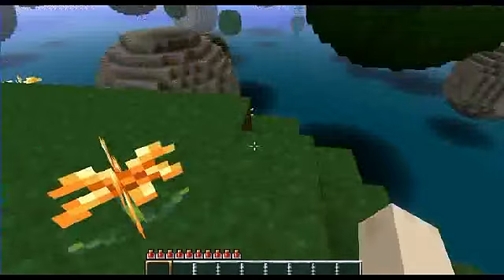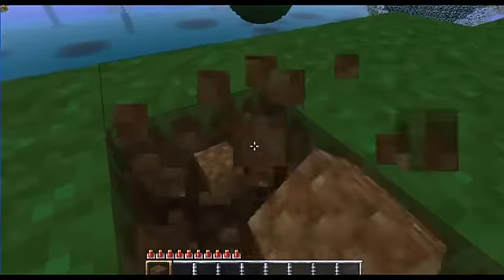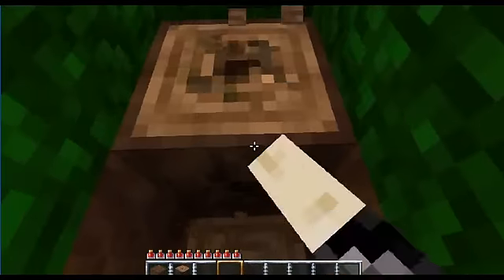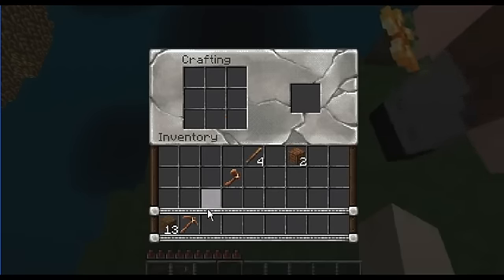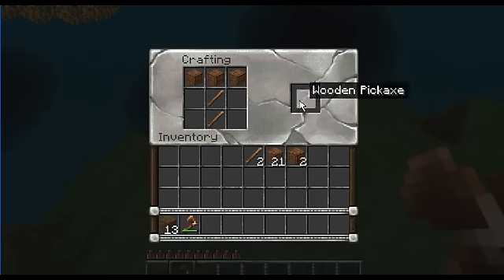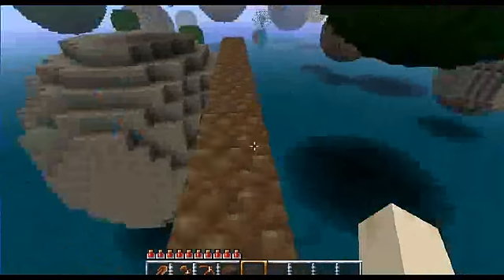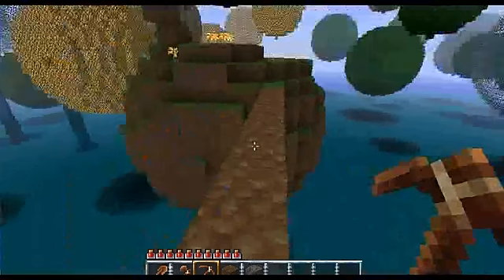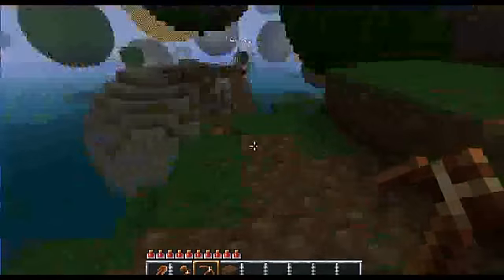Minecraft Planetoids Part 1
This is part 1 of 10 episode that we filmed at once.
Please PM The Gamerz Series the URL to download any custom map and custum map generator. We will put up a poll to see what custom map you want to see next(propably be linked in part 10).